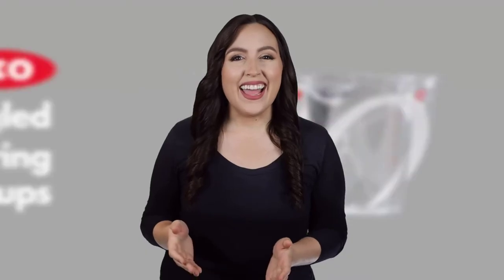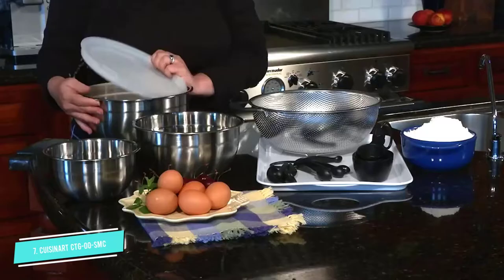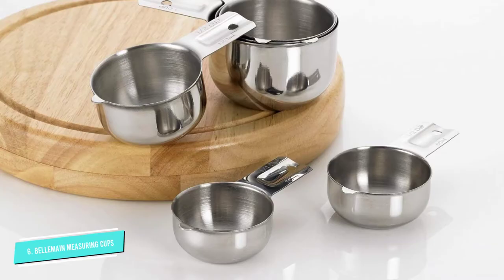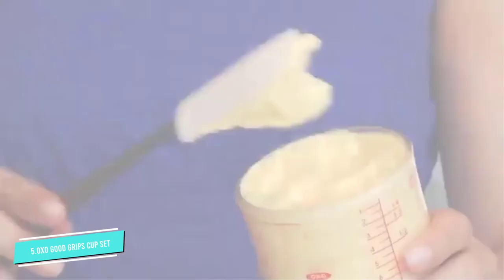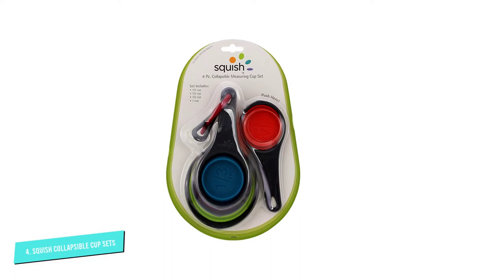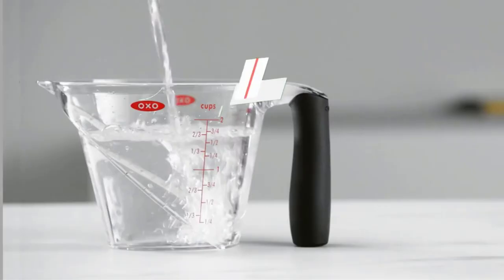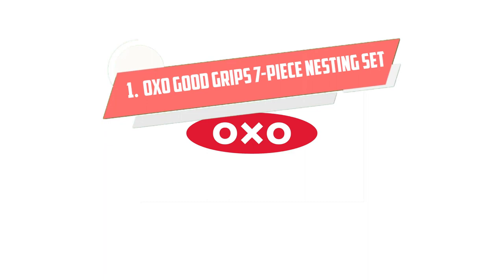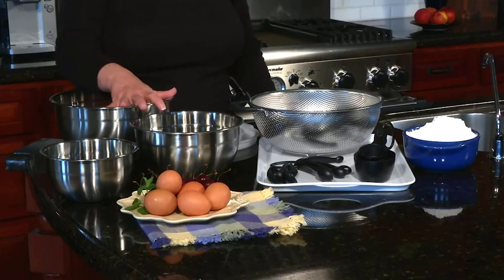⭐ Top 7 Best Measuring Cups in 2024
⭐ Amazon Top Picks:

0:00 Intro: Best Measuring Cups

0:40 #7 ​Cuisinart CTG-00-SMC Stainless Steel Measuring Cups:

1:55 #6 Bellemain Measuring Cups:

2:45 #5 OXO Good Grips 3-Piece Angled Measuring Cup Set:

3:44 #4 Squish, Jewel Collapsible Measuring Sets:

4:43 #3 Rubbermaid Commercial  Cup:

5:23 #2 OXO Good Grips 2 Cup Adjustable Measuring Cup:

6:23 #1 OXO Good Grips 7-Piece Nesting MSet:

best measuring cups
best measuring cups reviews
best measuring cups 2021
measuring cups
measuring cups and spoons set
measuring cups for baking
stainless steel measuring cups
copper measuring cups
metal measuring cups
best glass measuring cup
best adjustable measuring cup
best digital measuring cup
Bellemain Measuring Cups
cuisinart measuring cup
oxo measuring cups
rubbermaid measuring cups
Best Measuring Cups brands
best glass measuring cups